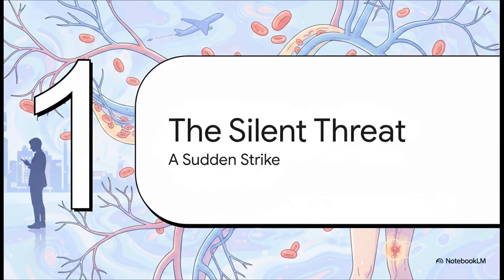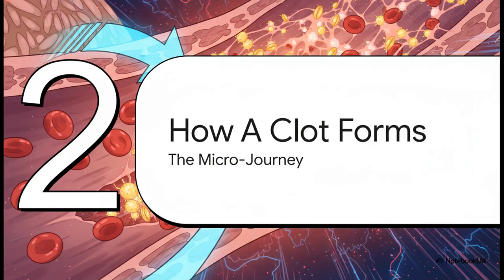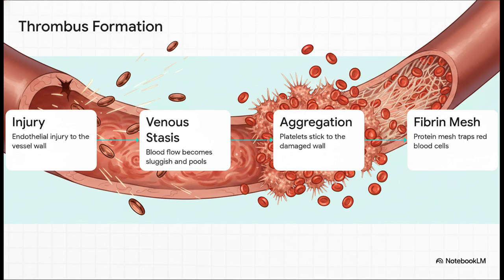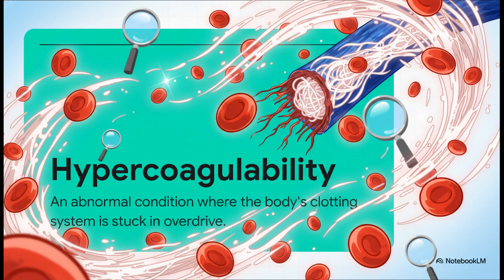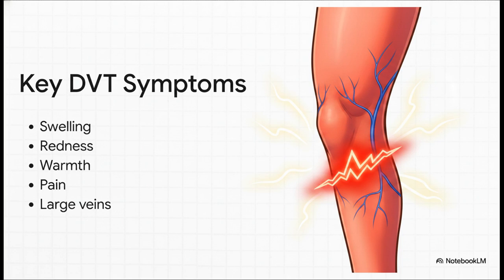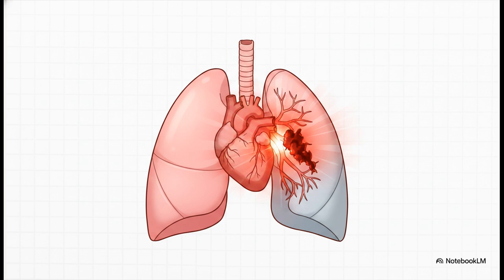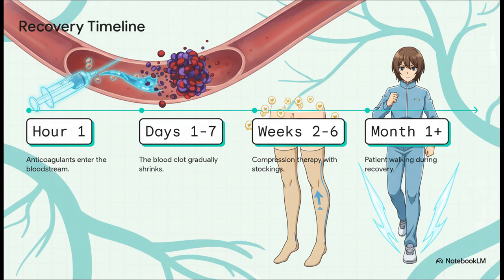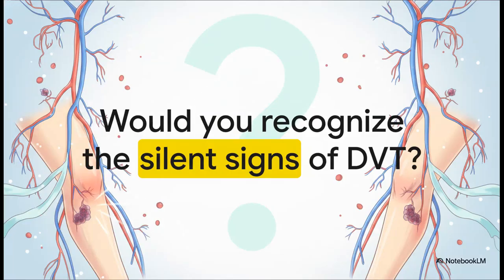Deep Vein Thrombosis (DVT) Explained Simply | Pathology, Symptoms & Treatment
A simple and easy-to-understand explanation of Deep Vein Thrombosis (DVT) covering the complete pathology, mechanism of thrombus formation, clinical symptoms, complications, and treatment.This animated medical presentation explains:🩸 How thrombus forms inside veins⚠️ Virchow’s triad🦵 Symptoms of DVT🫁 Pulmonary embolism complication💊 Anticoagulants and treatmentPerfect for MBBS students, pathology learning, viva preparation, and quick revision.